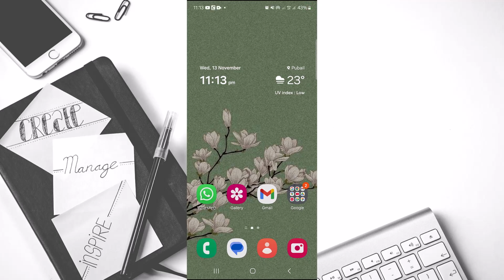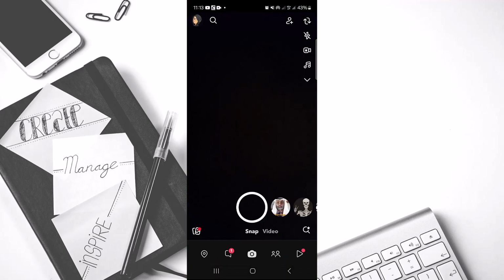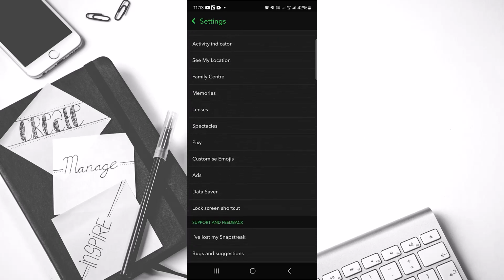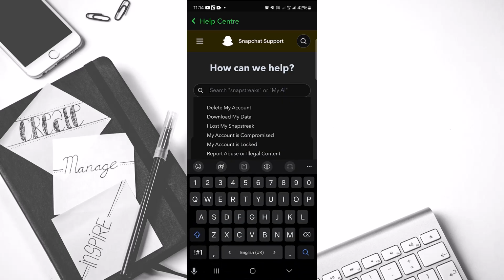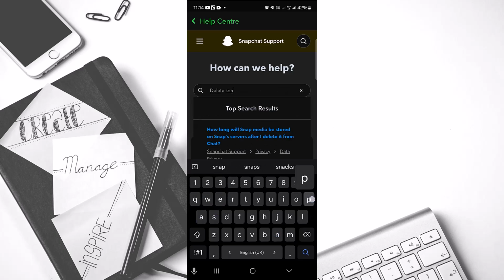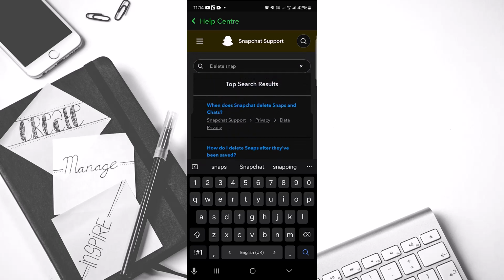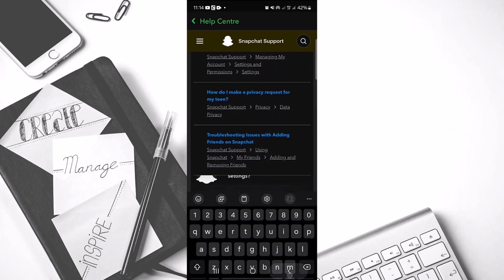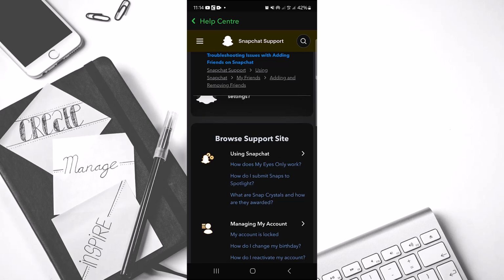How to Delete Snapchat Account - Full Guide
Do you want to know How to Delete Snapchat Account ? Then this is the video for you!

This is a step-by-step tutorial on how to delete snapchat account permanently  full guide on this.